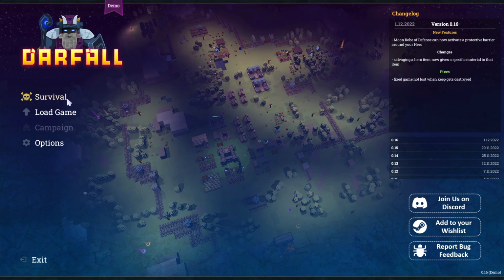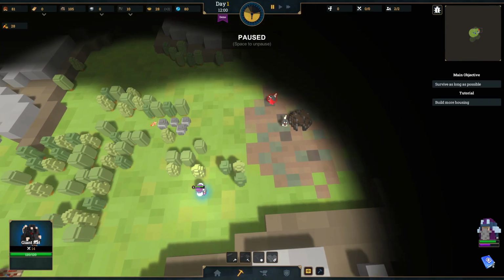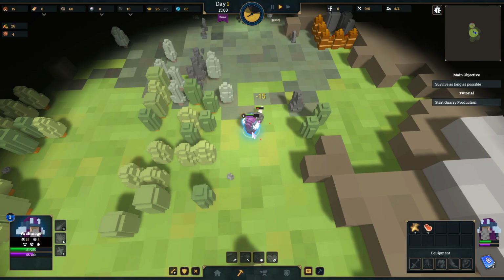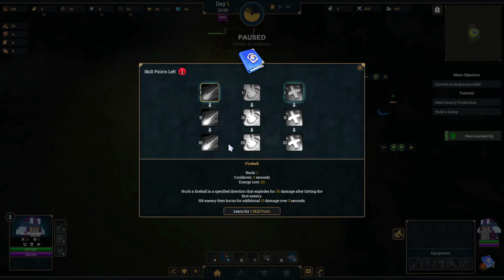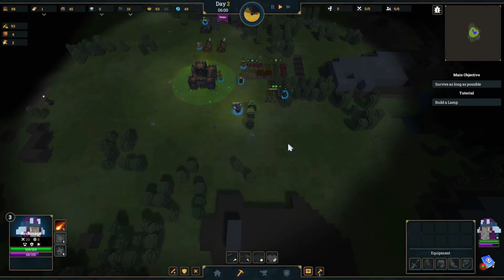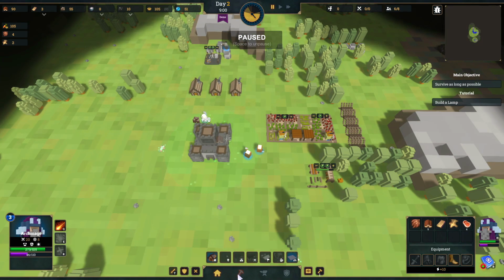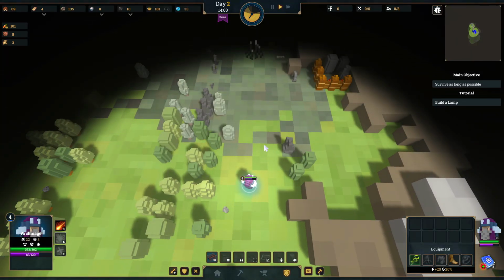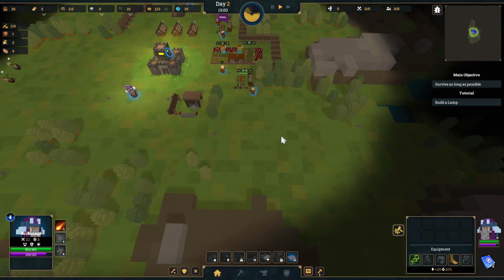DARFALL - Procedural Undead Invasion Fantasy Wizardry Strategy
DARFALL gameplay with Splat! Let's Play DARFALL and check out a game where you'll build a castle, level up a character, and defend your keep from endless hordes of drooling undead.